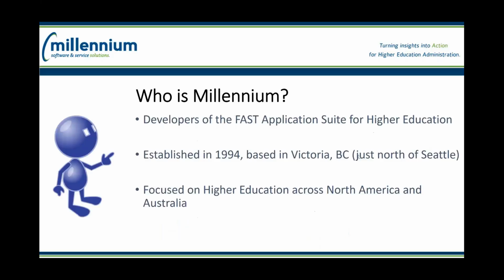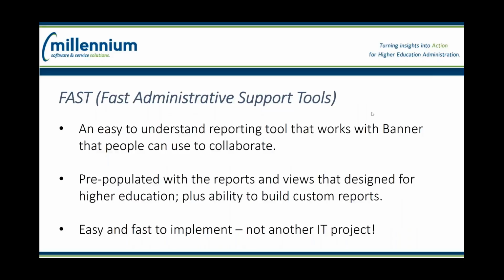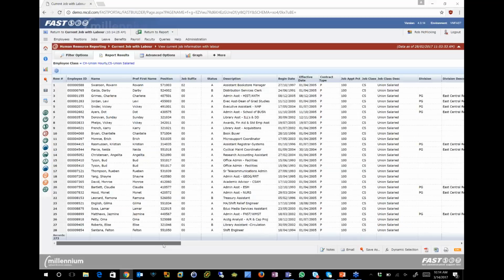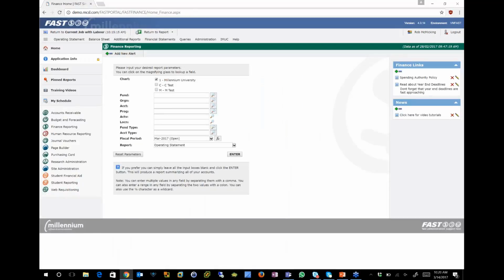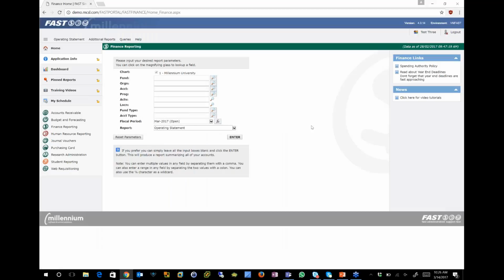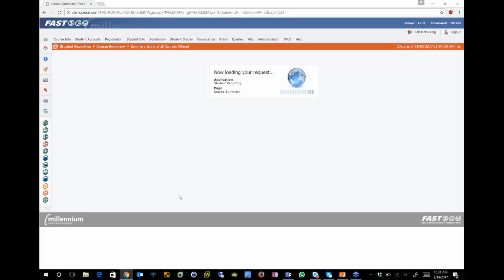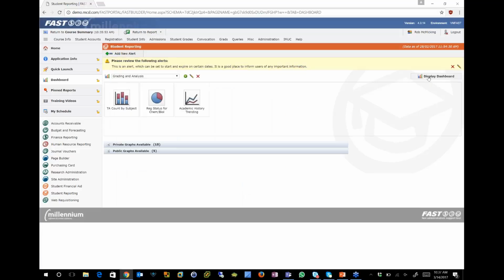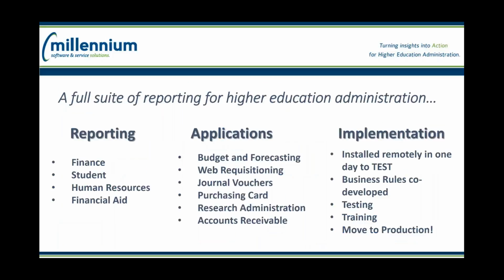3 Ways to Improve Banner Reporting with FAST